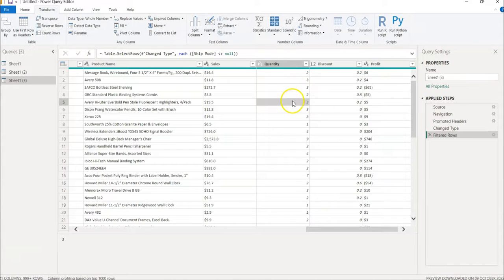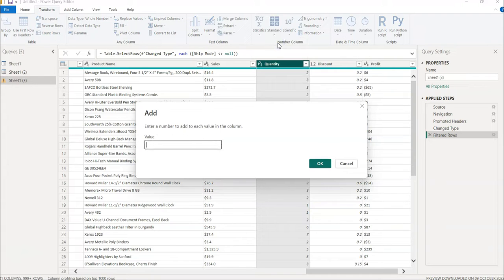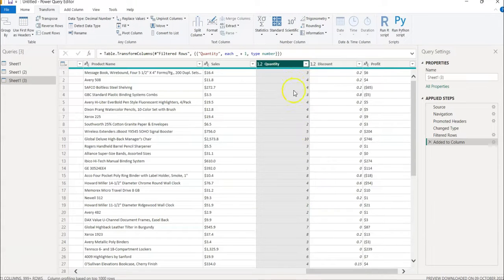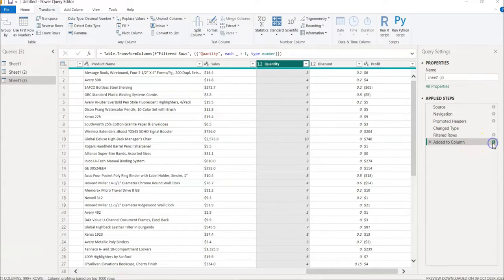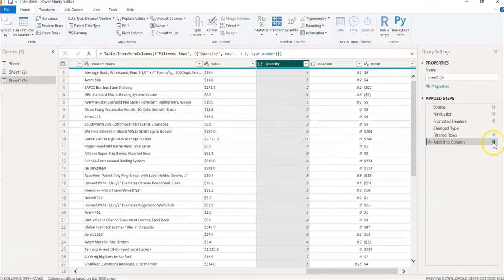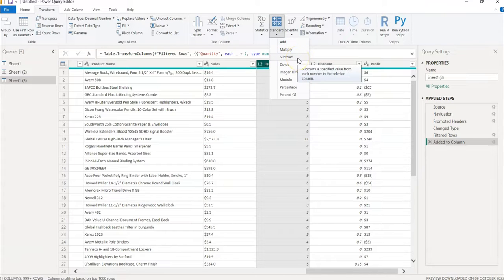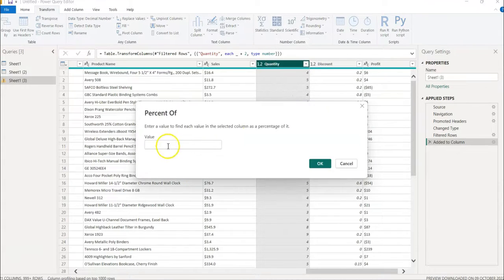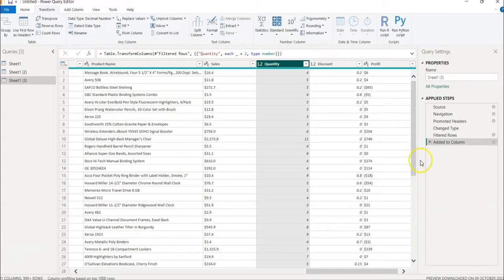Power Query - Performing Mathematical Operation on entire Column adding, multiplying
Power Query tutorial for beginners on how to perform mathematical operation on entire column like addition, subtraction, multiplying etc. which is a common need while performing data transformation.